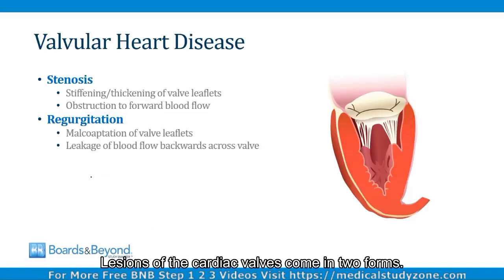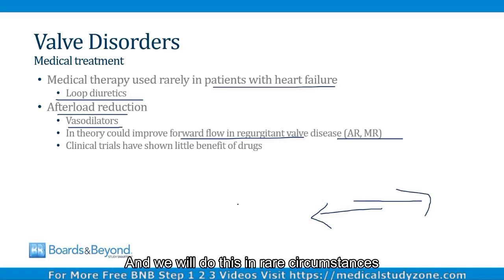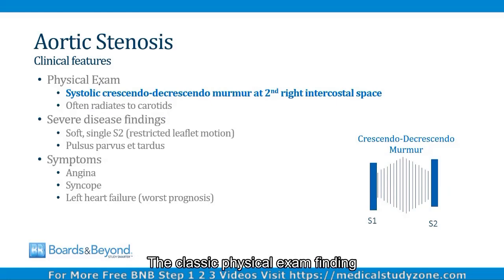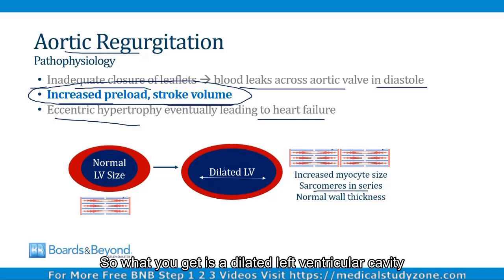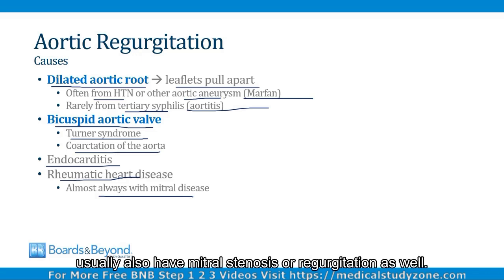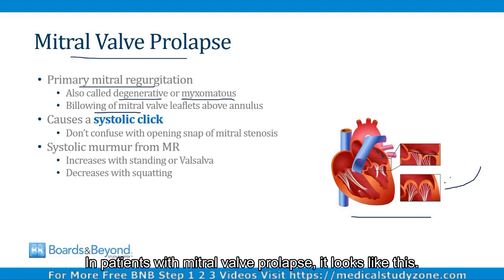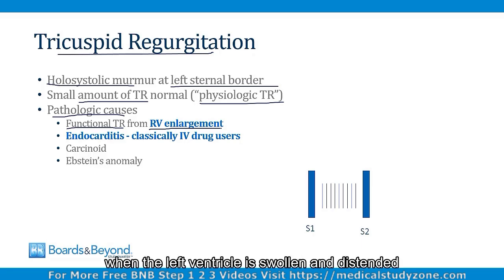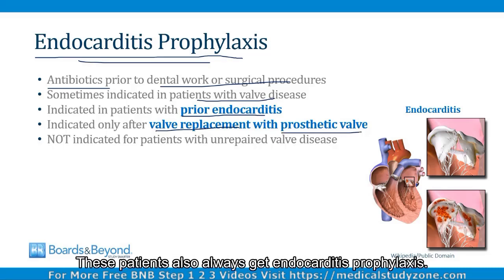May 12, 2026